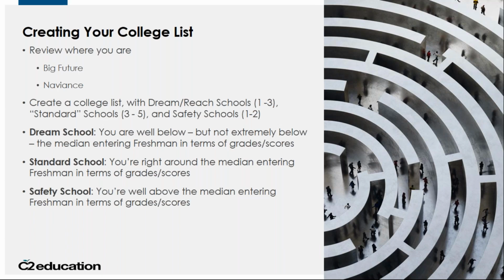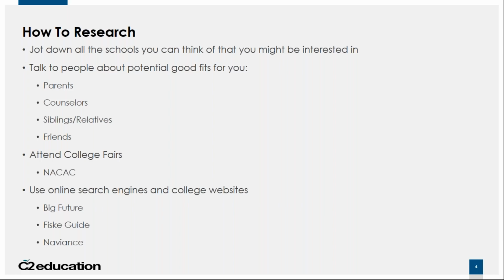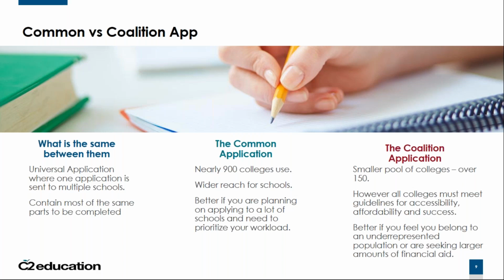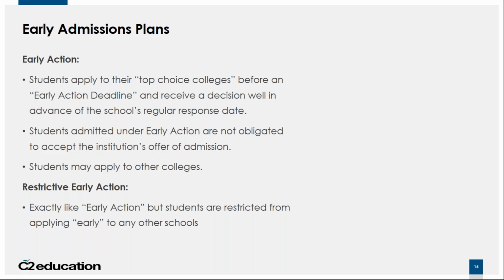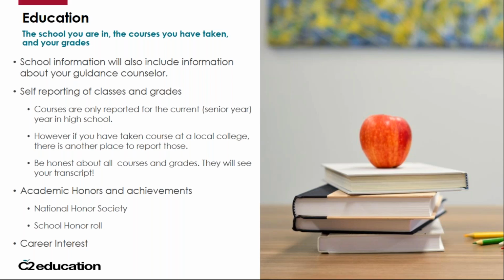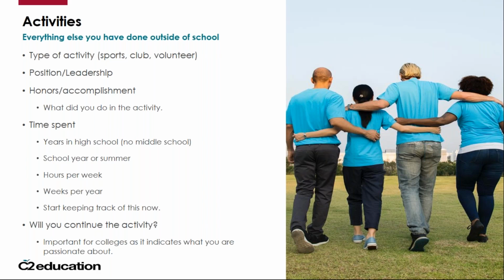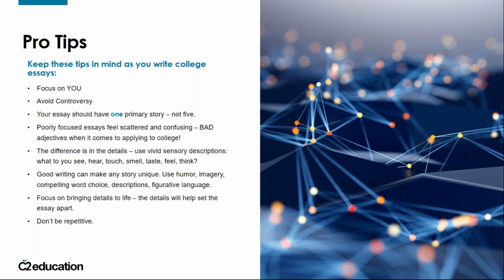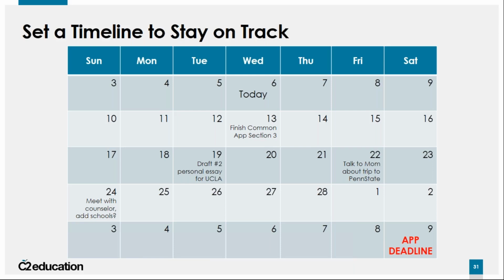Applying to College the Right Way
Applying to college is a challenge, even for the most organized and prepared of students. Having a plan is the best way to overcome this challenge and make the most of your college applications. In this webinar, one of our Admissions Experts walks students through an ideal College Application timeline, so that students can enter application season as prepared and confident as possible.